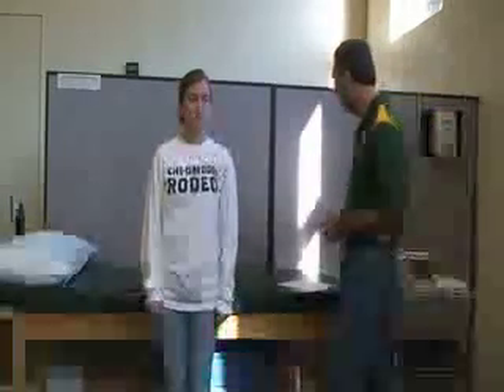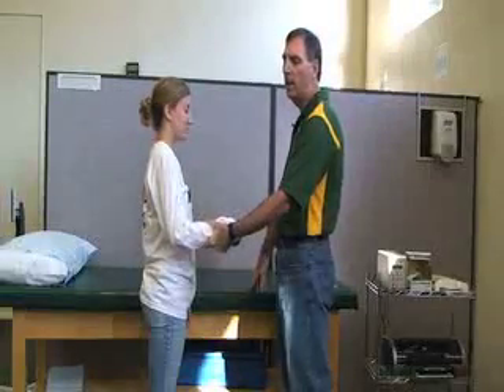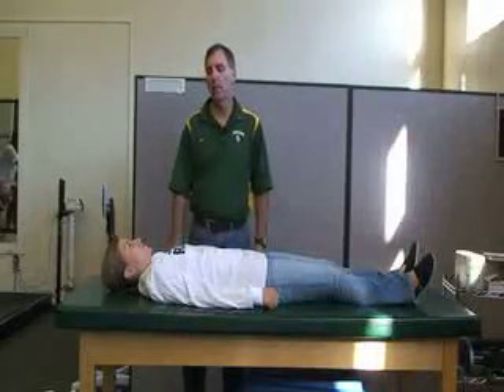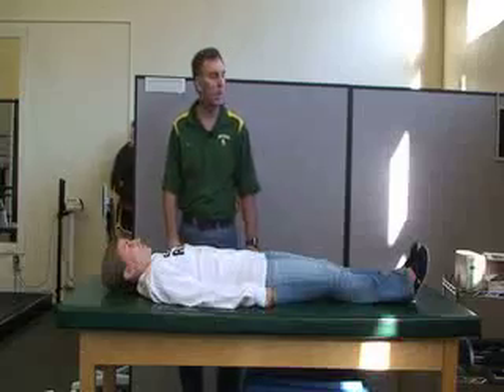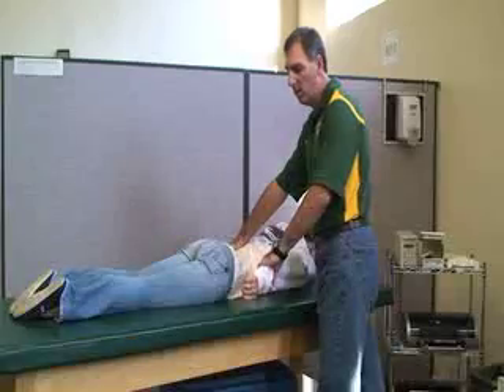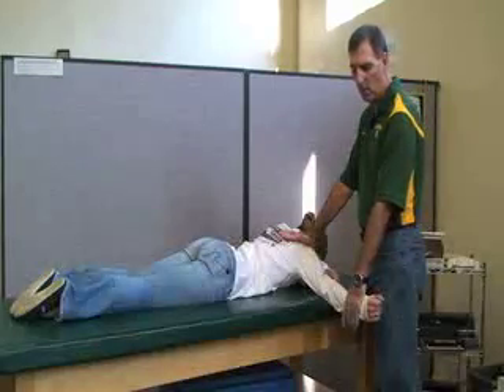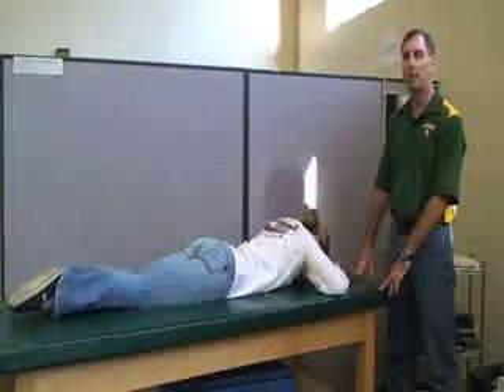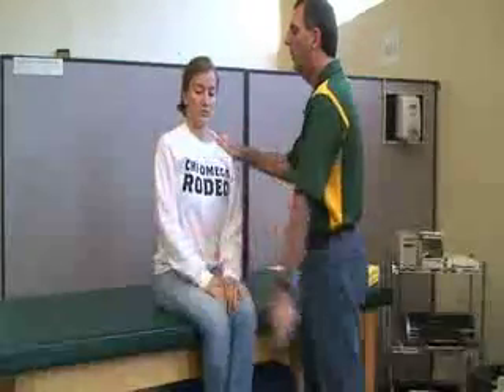Manual Muscle Test - Shoulder Complex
This video describes how to perform manual muscle tests of the shoulder complex on a patient.  Author: Dr. Donald Fuller, PhD, ATC (Life University; Marietta, GA).